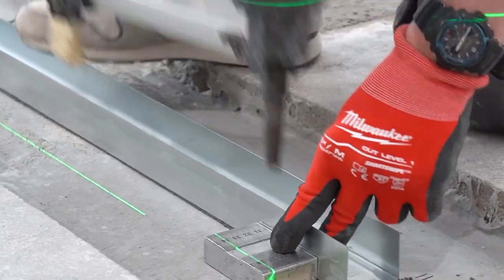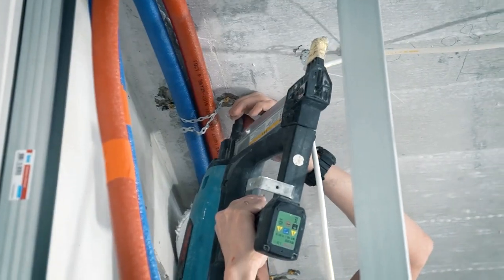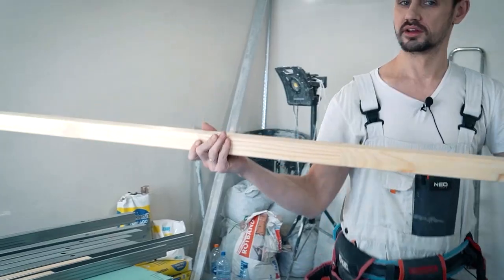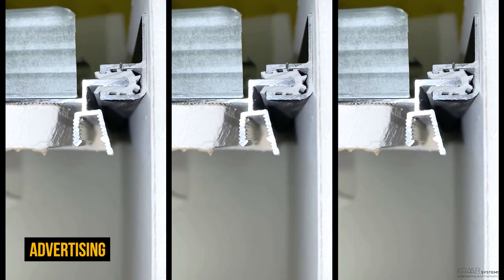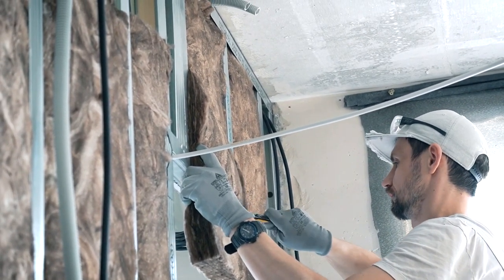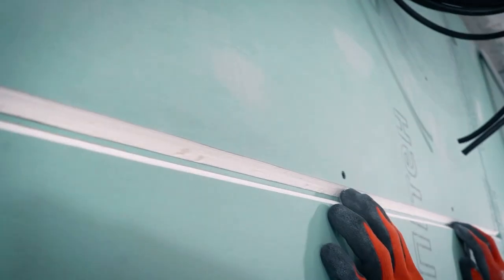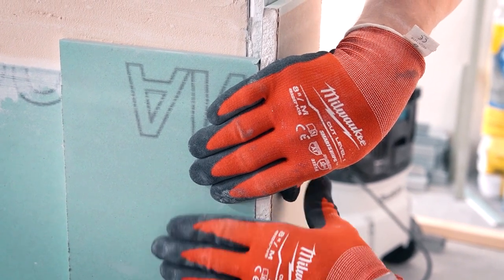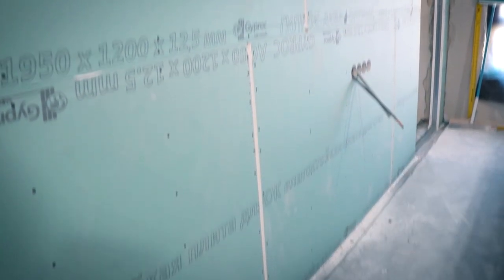Drywall dividing wall, done right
In this video, our experts on working with drywall from St. Petersburg, will assemble an interior divider and at the same time share their tips and tricks. They will tell you how to start such a project;
What is important to pay attention to when choosing material;
How to properly lay all the utilities;
What to do if you screwed a self-tapping screw into the drywall, and it screwed through;
How to properly attach  the edges and a lot of other useful information about installing drywall wall dividers with your own hands, this video should help you make a wall that will never crack!